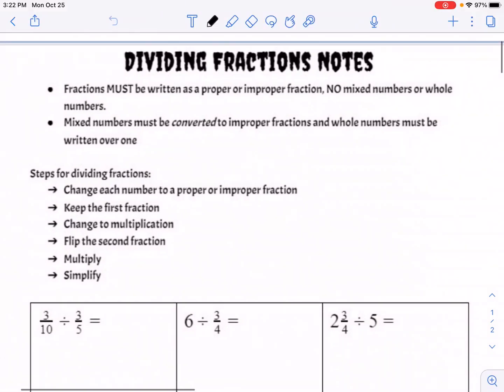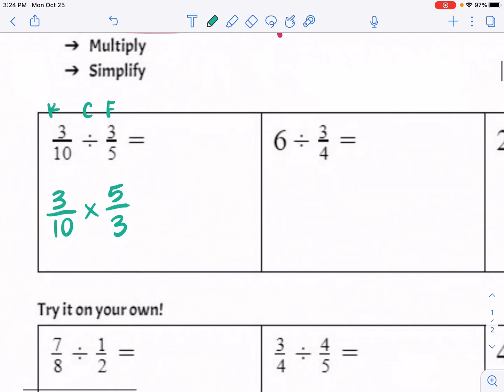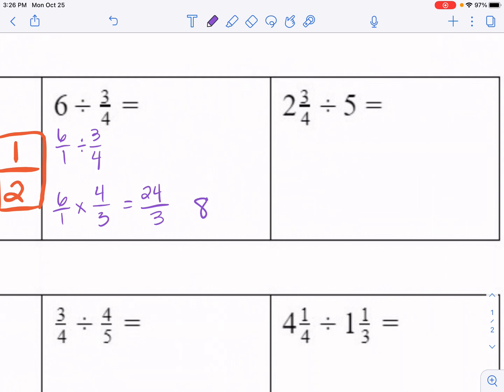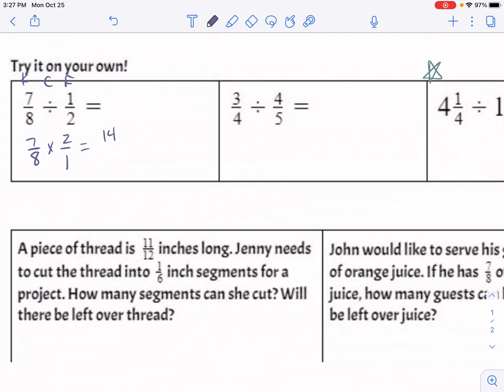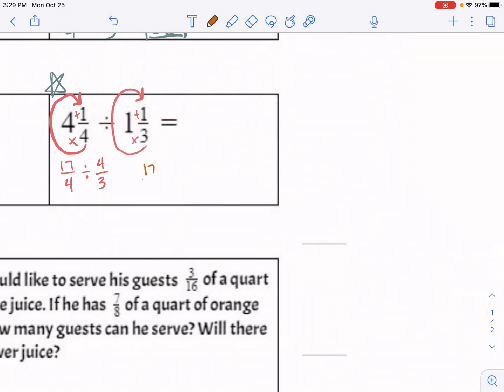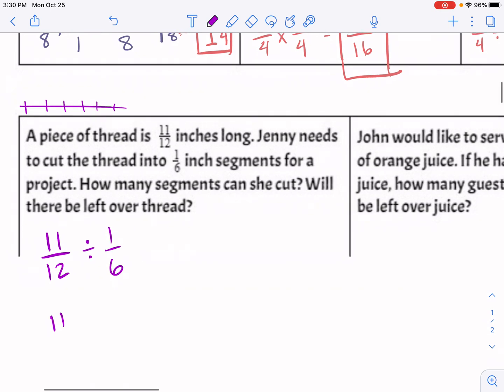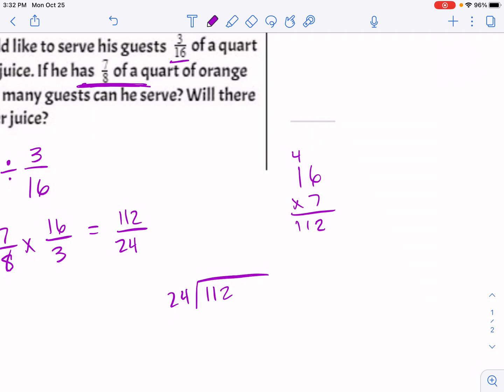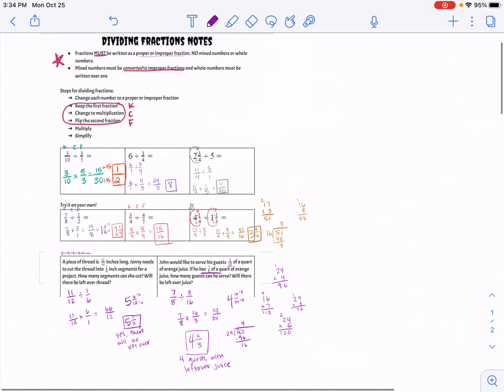Dividing Fractions Notes